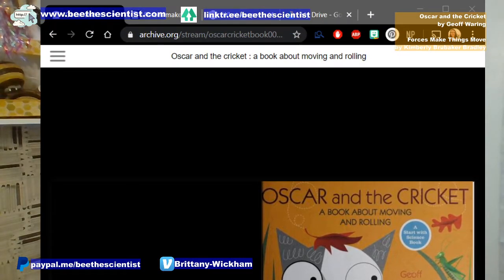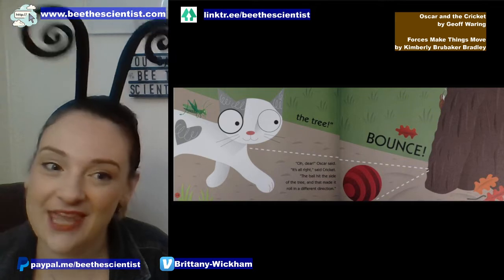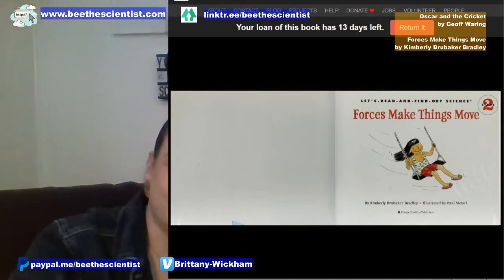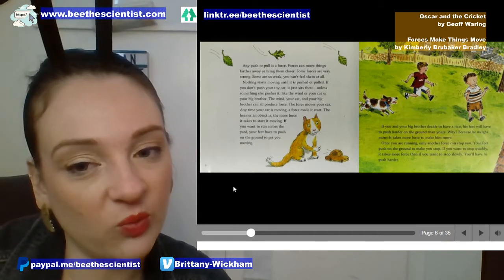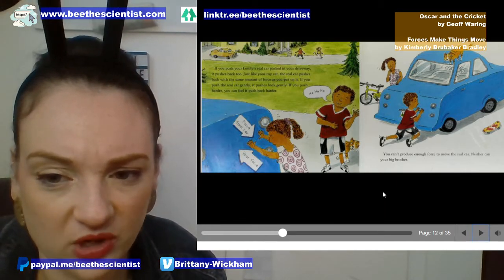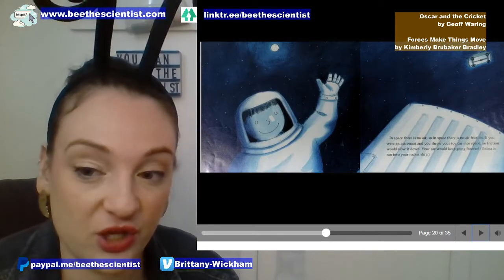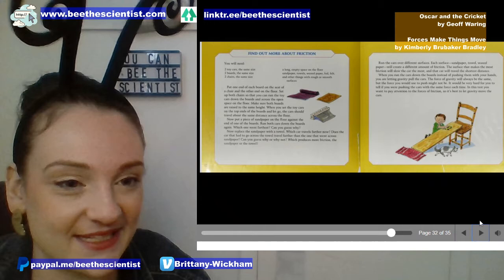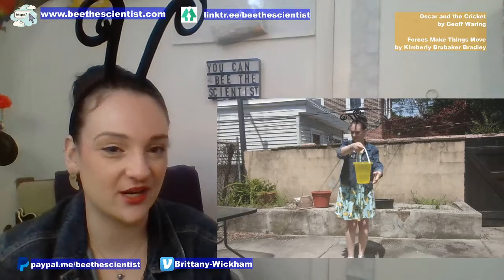BtS Science Storytime: Oscar and the Cricket & Forces Make Things Move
Bee the Scientist
COVID-19 Pandemic Live Stream
Personal Quarantine Day 46
Elementary school students learning at home interact with Bee on Facebook Live as she reads 2 great illustrated children's storybooks.
Bradley, Kimberly Brubaker., and Paul Meisel. Forces Make Things Move. HarperCollins, 2010.

Waring, Geoff. Oscar and the Cricket: a Book about Moving and Rolling. Candlewick Press, 2009.
at the Bachelorette Pad Studios PHL